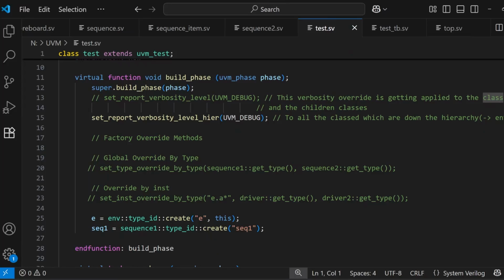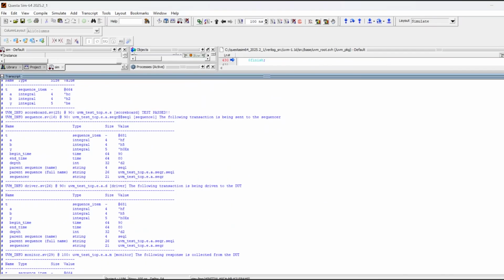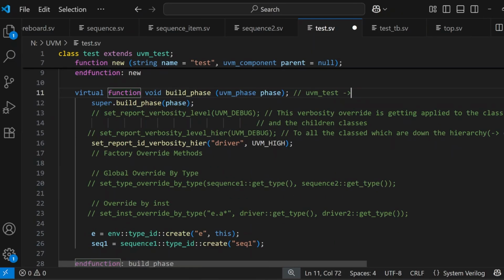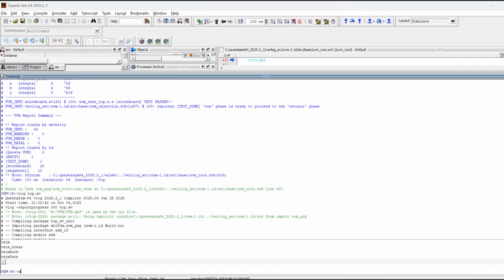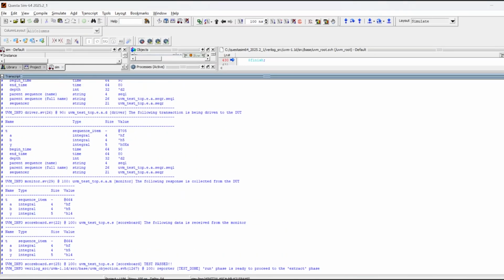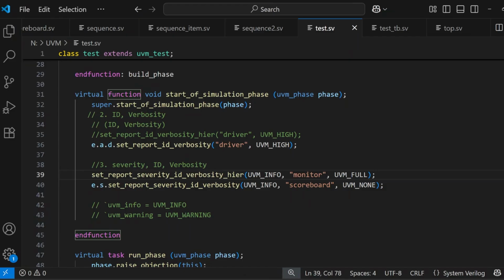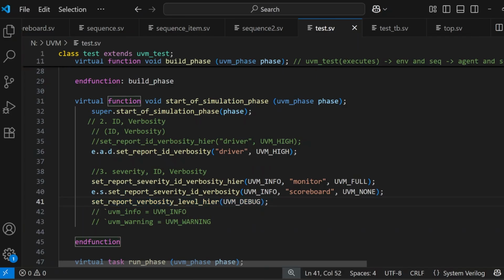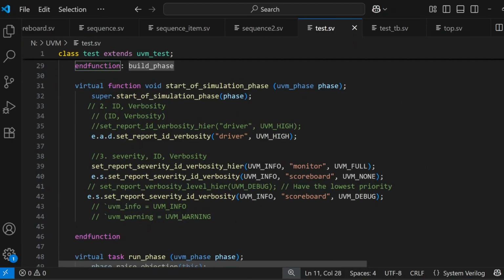UVM Verbosity Override: Part 2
This is the second part of using the verbosity override methods. Here, I am discussing the remaining two categories, and  the order of precedence amongst them.